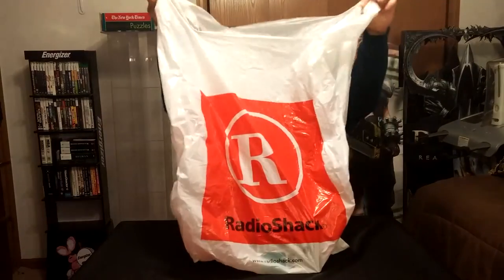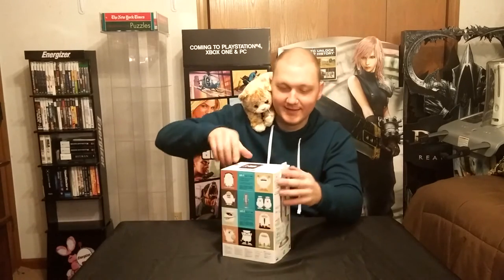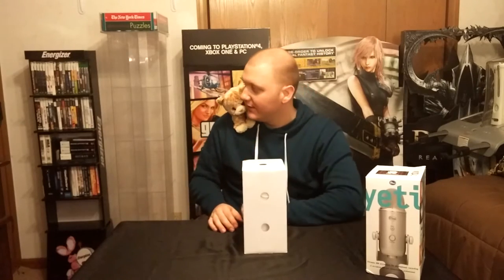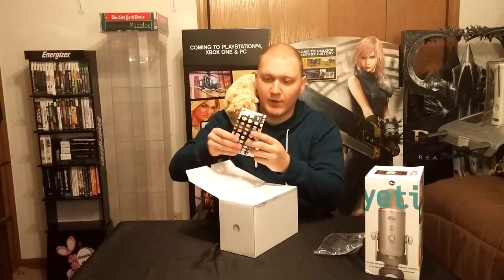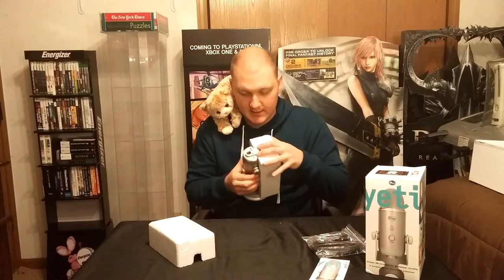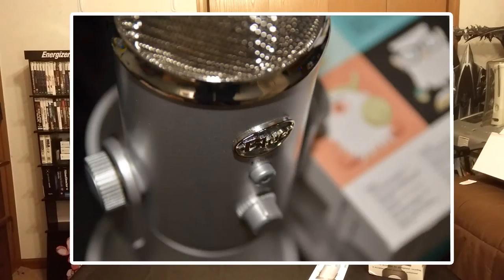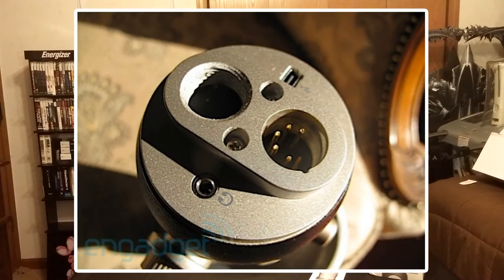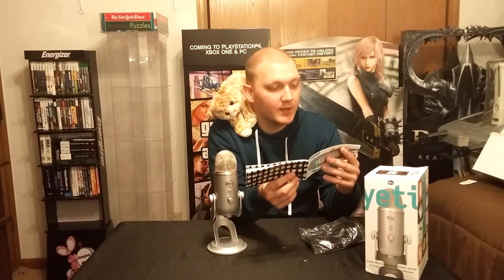Blue Yeti Microphone Unboxing! (VS Blue Snowball)